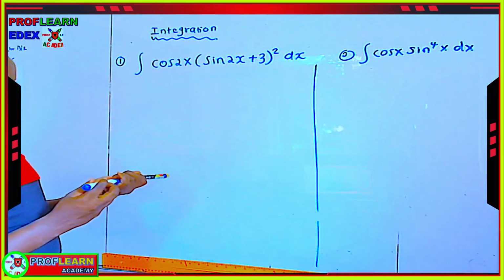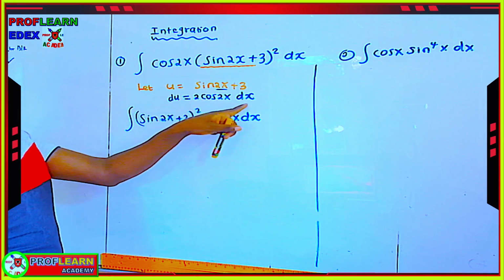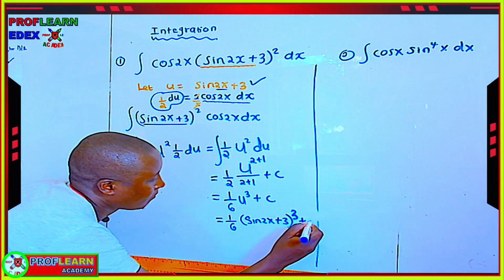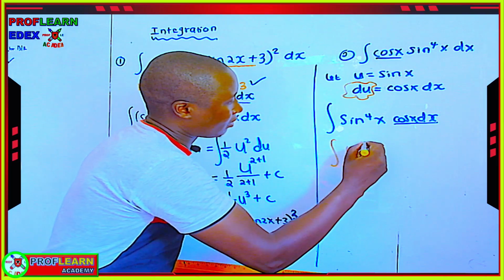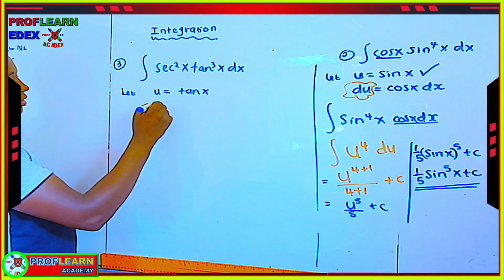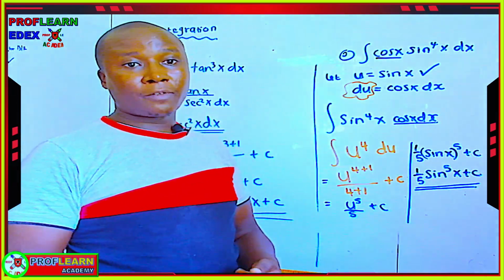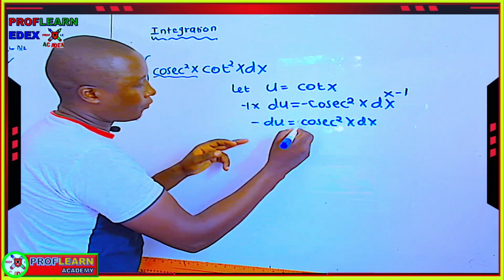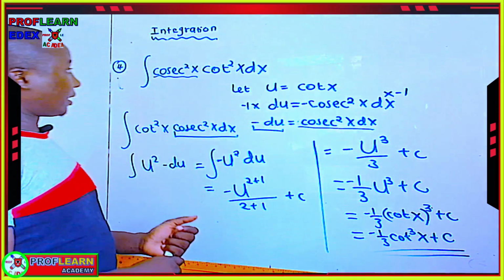Integration of hard trigonometric equations